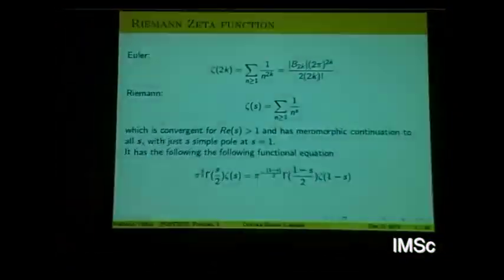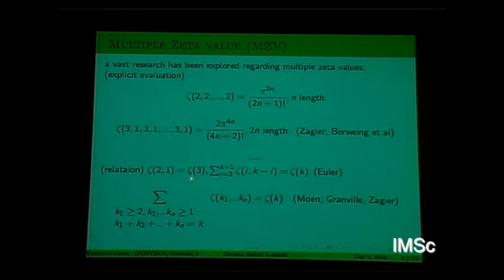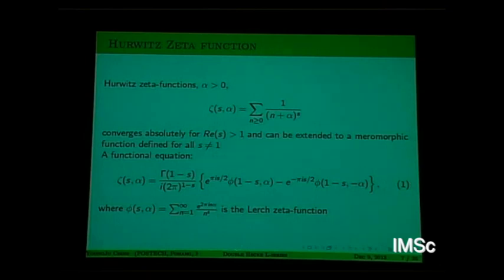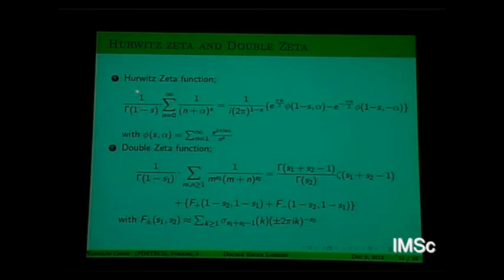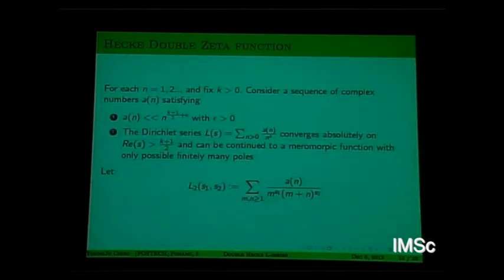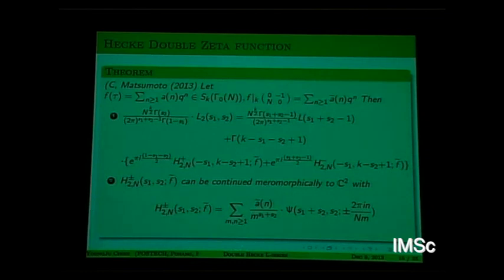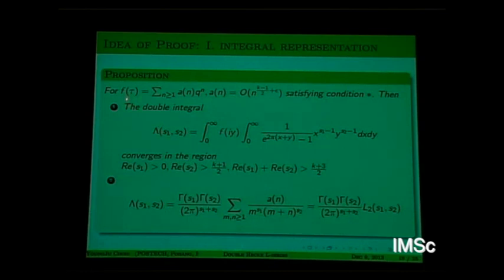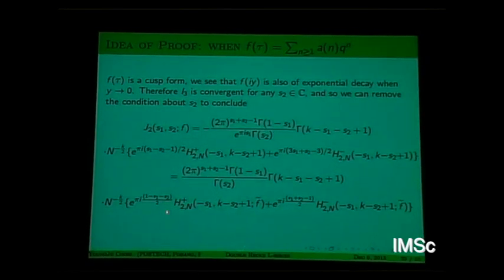004 Double Hecke L-series by YoungJu Choie, POSTECH, Korea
From Euler there are many research results regarding on multiple zeta values. In our talk we introduce and discuss analytic property of double Hecke L series.This is a joint work with K. Matsumoto.